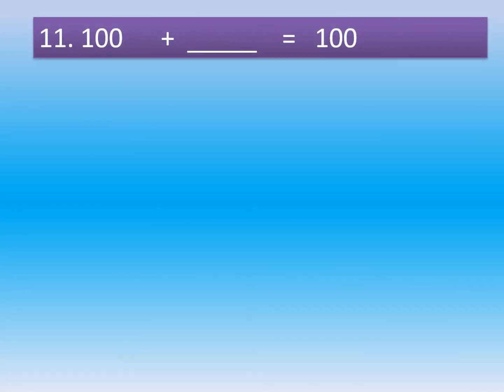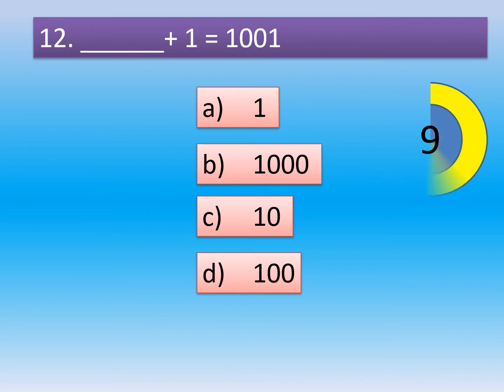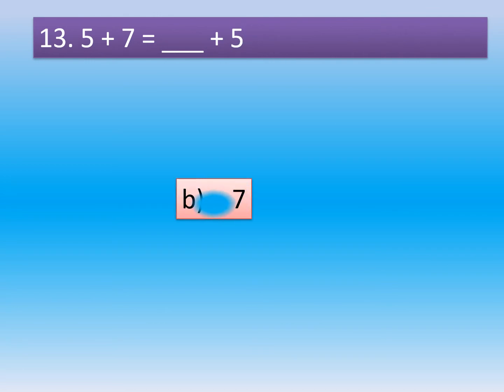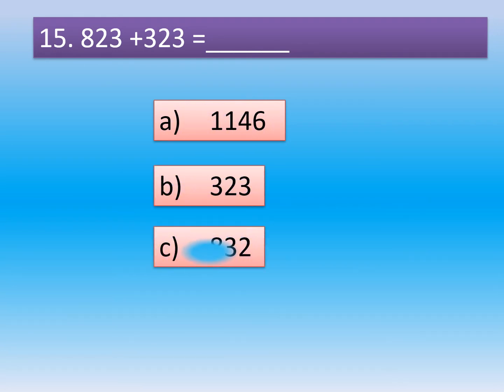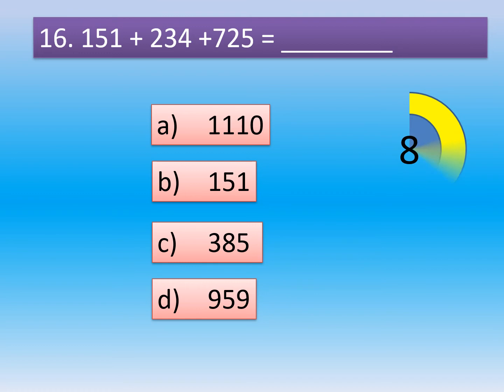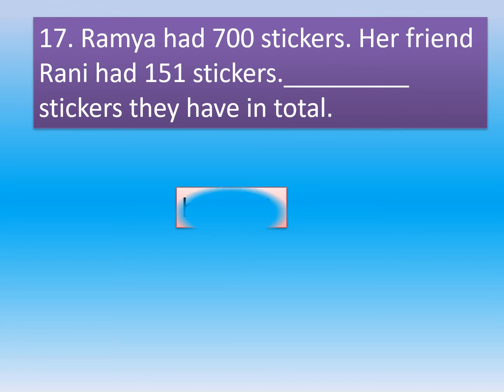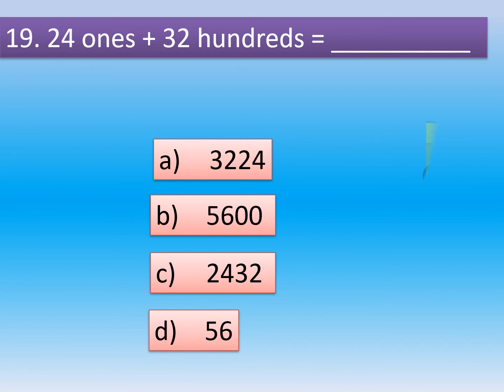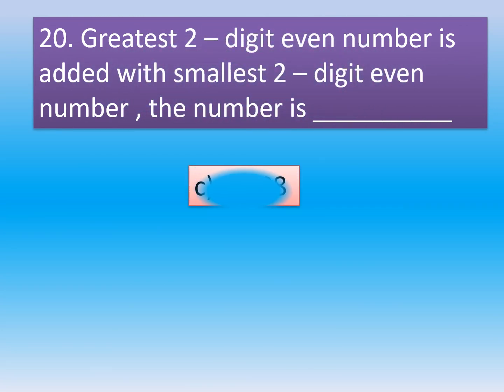L 2 addition part 2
Class 3 Addition practice test.

Mock test links :
test 1 :